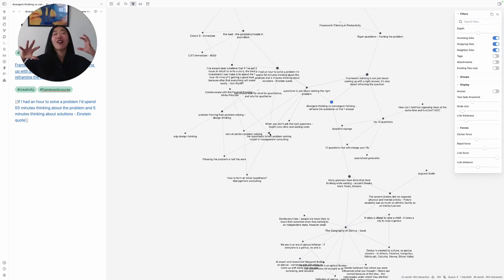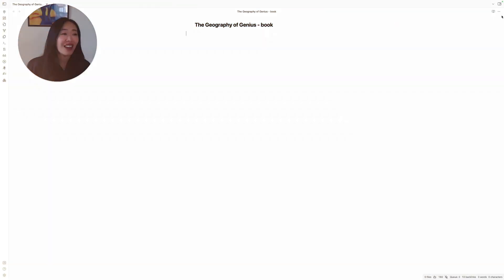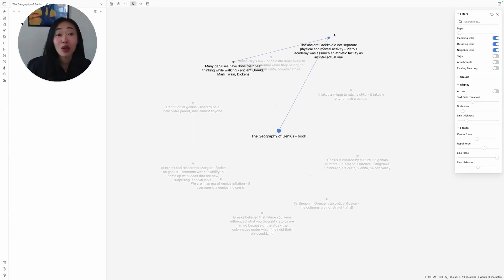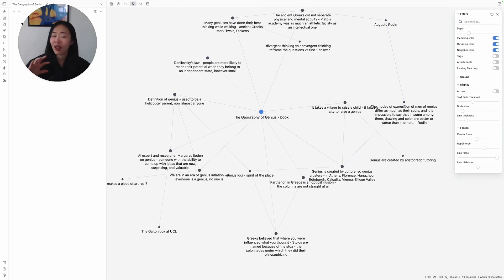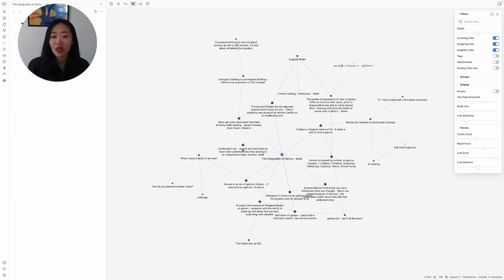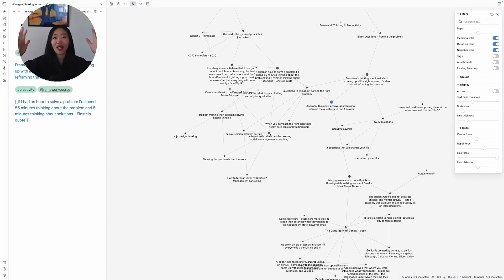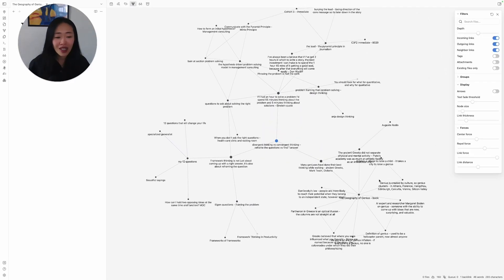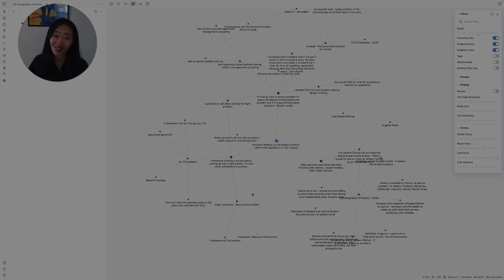slow reading | how to take smart notes (in Obsidian)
How to take smart notes with books - if you're doing higher order reading, you gotta take smart notes! I use Obsidian - check out my 4 level process in this video!

⏱ TIME STAMPS ⏱
00:00 How To Enhance Note Taking Using Obsidian
01:34 First Level Of Reading
02:45 Second Level Of Reading Notes
04:24 Third Level Of Reading Notes
06:10 Fourth Level Of Reading Notes